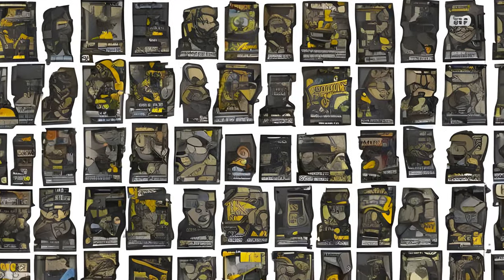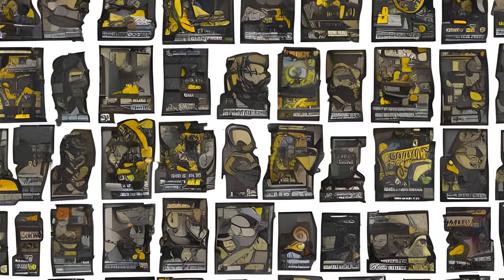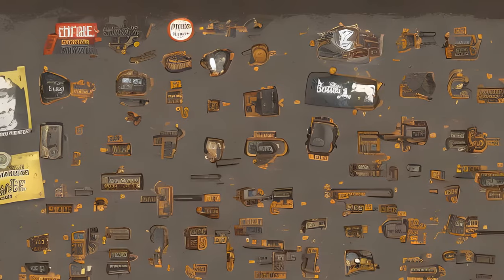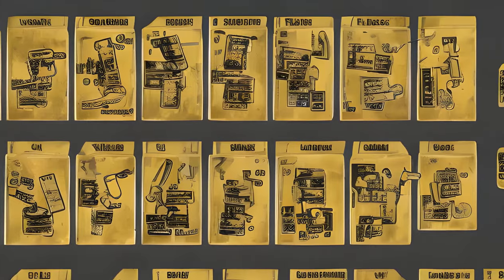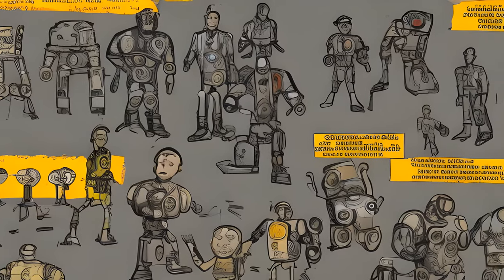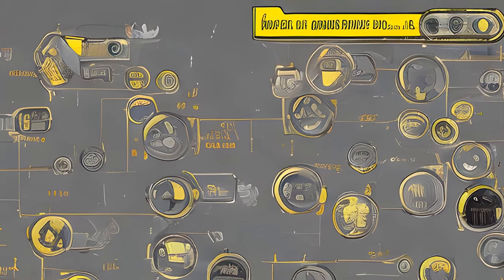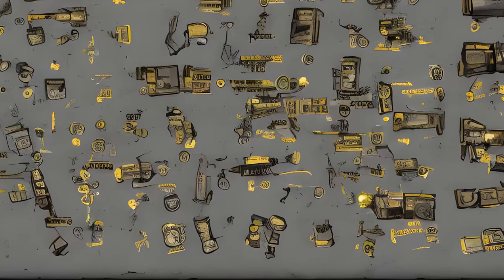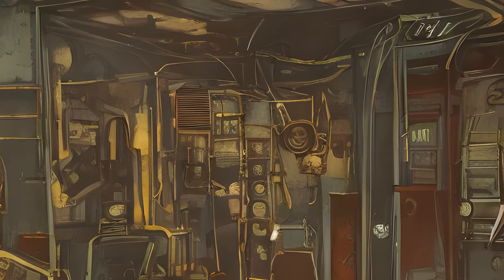Fallout: Fallout 76 keys - Wastelanders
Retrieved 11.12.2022